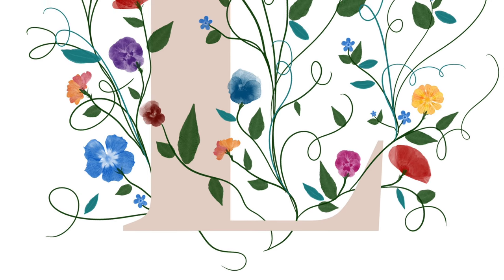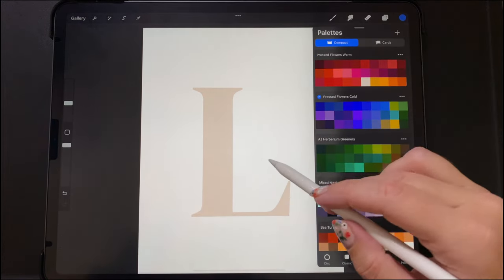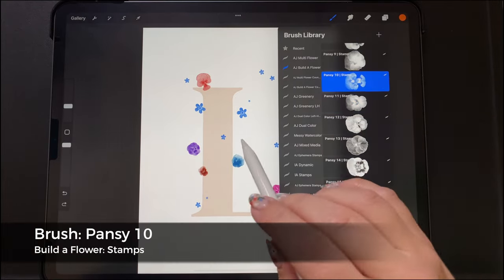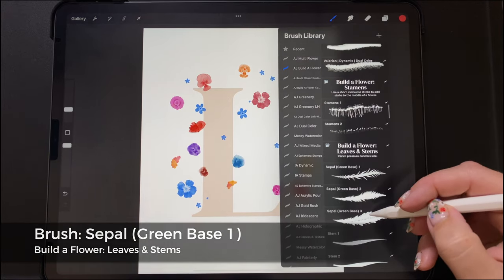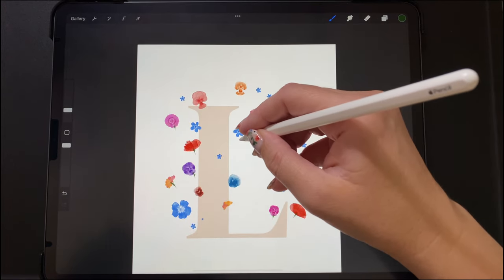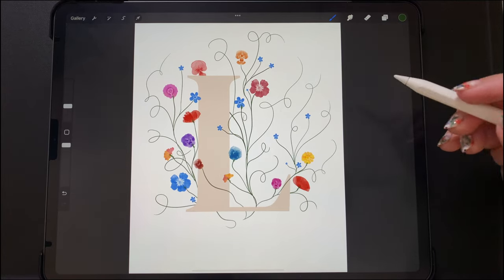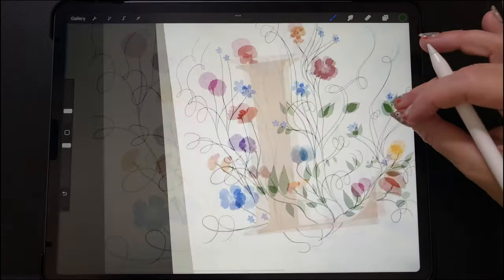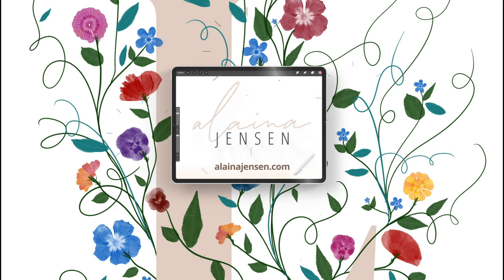Embellish a letter with Digital Pressed Flowers in Procreate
The brushes I'm using available for sale at the following

Today, we are adding pressed flowers as embellishments to a letter in the Procreate app. This is not a plant that would grow anywhere in nature, but instead we are building it up as a collage - I like to image that I have a box of pressed flowers next to me and I’m choosing elements out of that box and then gluing them on to this page to create a composition around the letter.

Key Info:

- New Canvas 8x10" at 300 DPI
- Gear icon - Add - Add Text
- Add a large letter with font: DM Serif Display
- New Layer, move it above the letter layer
- Flower Stamps used: Forget me not 1 & 2, Pansy 5, 7, 9, 11 & 10, Primrose 1, Poppy 3 & 4
- Dynamic Flower brushes used: Petals 4, Sweet Pea 2
- Leaves & Stems brushes used: Sepal 1 & Stem 1
- Erase parts of stem with Eraser Tool - Airbrushing - Medium Hard Brush
- Further Leaves & Stems brushes: Leaf 1, Stem 2, Leaf 5

We start by adding a large letter L using the DM serif display font from the link above. Then we add a new layer above that and rename it "flowers" so that we can add our flowers there.

So we are using my build a flower brush set which comes with the Pressed Flowers brush set. We're going to start without the stems. We choose various pressed flower stamps in various colors and sizes and add them around the letter. We can tilt the pen to control which direction the flower is pointing when it comes out, so that it comes out of the top of the pen, just like a flower sprouting out of the pen.

After using the stamps, we add some dynamic flower heads as well, but choosing some brushes from the dynamic section, and creating some circles and some half circles with these brushes, again in various colors and sizes.

Now it's time to add the greenery. We start by adding a Sepal (green base) with the Sepal brushes, so some of the flowers and particularly the side flowers which were created with half circles. We don't do it on every flower but we just kind of scan the whole thing to see where it makes the most sense, as this is just sort of the connecting bit between the stem and the flower. So that it looks more realistic than just having a stem connecting there.

Going back to the brushes, we choose a stem brush in the same color, and we start building up stems going to each flower. This is not going to be realistic in that all of these flowers would obviously not be growing out of the same plant. So I'm not trying to make it look realistic, but I'm trying to make it look sort of like I had a collage of different pressed flowers, and put them all together to decorate this letter. At this point, all of the stems are going to be in front of the letter L and at a later point we will erase some of that so that it looks like it's intertwined and with the L.

Next up, we select the eraser tool, and going to the airbrushing folder, which is a default folder, and the medium hard brush from that folder, in order to take some of these stems away, so that it looks like the plant is coming up behind the L. We are not going to do this everywhere, but I'm just in a couple of places.

Next we add leaves using the leaf brushes. We use a small flicking motion that kind of loses pressure at the top, and that's how we get this taper.

So going back to the brushes, we are choosing another stem brush and leaf brush in more of a greenish blue color, and adding more curlies and leaves in that color for variety.

So that concludes our little tutorial, and you could use this for a lot of different contexts. You could use different fonts and words, you could use a name, you could create a poster or you could make an invitation, so hopefully there are a lot of ways to use this idea.